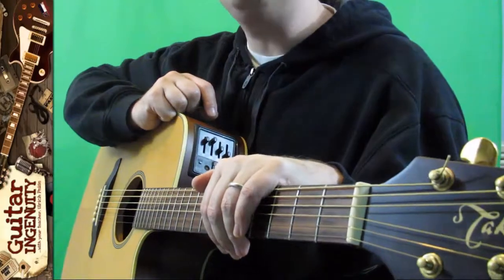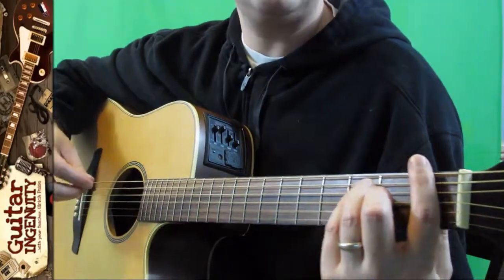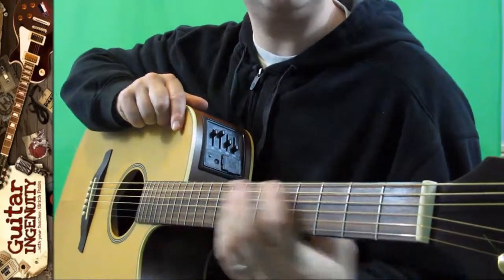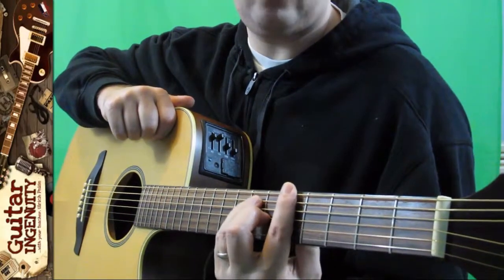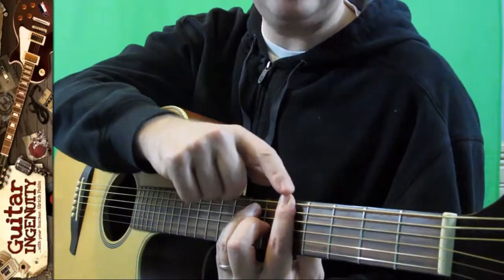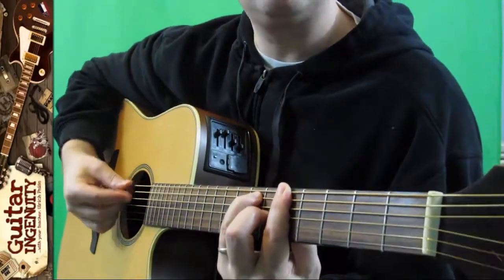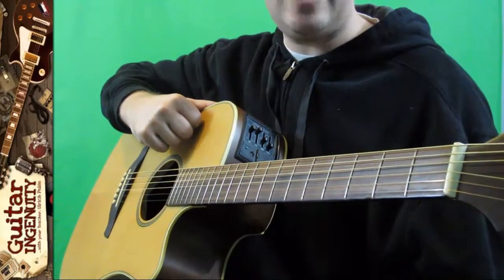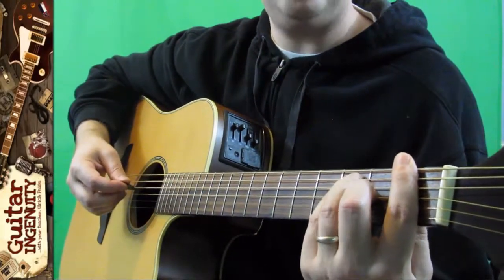Free Online Guitar Lesson #14 - Beginners Guitar Course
Welcome to "Free Online Guitar Lesson #14 of the Beginners Guitar Course – F-Major Chord Exercises". Don't worry, everything is free and there is no email-sign-up required:

Alright, at this point you should have had an opportunity to familiarize yourself with the fingerposition of the F-Major Chord. I fully understand if it still doesn’t sound perfectly. It will take a few weeks or even months until we get there. But by now, I hope that you know what you need to do with your fingers and that you build some strength in your wrist and hand. Like with all activities in life, learning to play the F Guitar Chord takes time and the more you practice the better you will get and the easier it will become over course of time.

In this lesson of the Beginners Guitar Course we will focus on practicing the F-Chord by cheating a little bit. Well, let me take that back, because cheating might not be a good term. I’d rather say that we are going to be a bit creative and make our lives a bit easier. So, what does that mean? As mentioned, you know what to do with your fingers by now, right? You know the role of your index finger (covering all six strings at the same time), you know that your middle finger goes on the G-String, ring finger on the A-String and the pinky on the D-String.  However, instead of playing this chord in the first, second and third fret, we are moving everything up on the fretboard just as shown in the video above.

This way we don’t have to deal with as much tension on the strings. It is much easier to play the F Bar Chord closer to the body of your guitar. Now, of course, the caveat is that it’s now not called and F-Chord anymore. But for now, let’s don’t worry about that. Once we are comfortable to play this chord in the 5, position (meaning your index finger in the 5th fret and your other fingers in the 6th and 7th accordingly), we can slowly move things up until we are back to where they F-Chord should actually be played.
Another cool thing is the fact that you can use this finger position all over your fretboard and it will always sound good. You can play whole songs that way, just like I did in the F-Chord Guitar Exercise video.

I'm known for going above and beyond when it comes to helping my students. However, please understand that based on the volume of questions I receive, it might just take a little longer to answer. Therefore, I do recommend that you just post your question as a comment here under the respective video. That way, you may have other viewers/students jumping in and provide you with a more timely answer.

Your guitar teacher,
Dieter Ulrich Peise